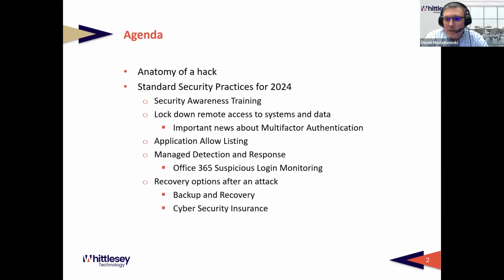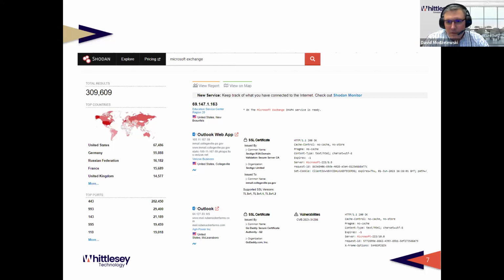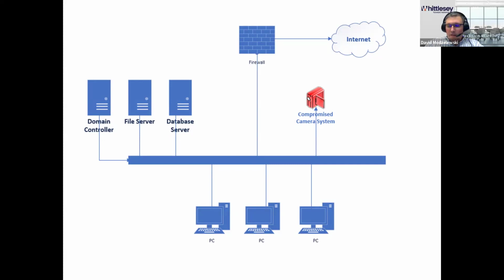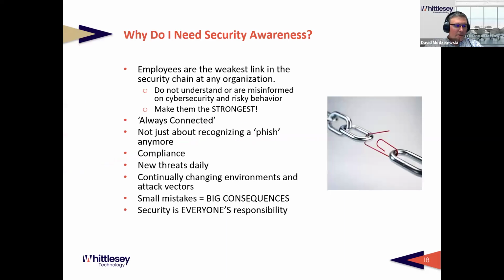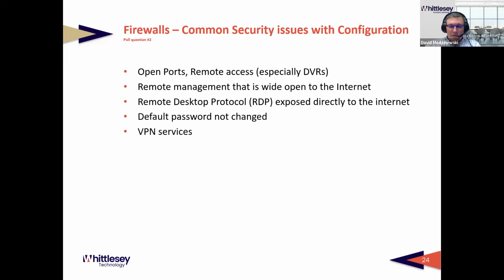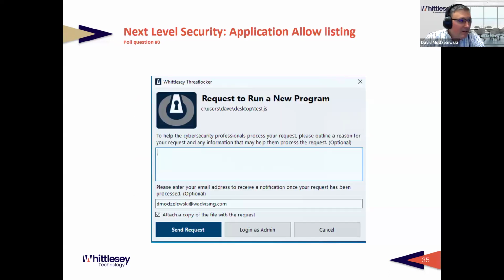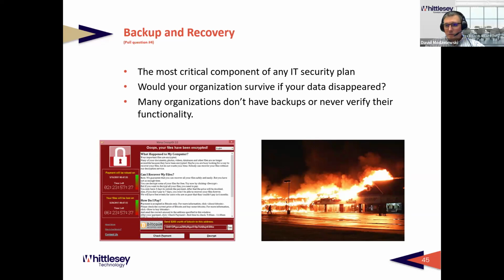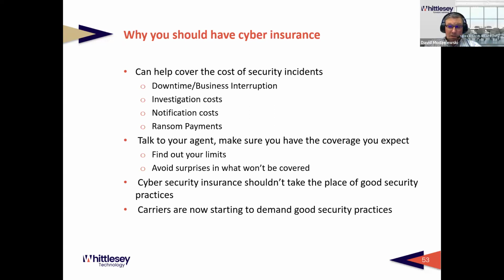Webinar: Tips for Ransomware Defense and Recovery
In our highly connected digital world, ransomware attacks pose growing threats to businesses and organizations. They can disrupt operations and jeopardize sensitive data. It’s crucial to have a robust Ransomware Defense and Recovery plan in place to ensure the safety and stability of your operations.

Key Topics Include:
• Anatomy of a Hack
• Security Awareness Training
• Lock Down Remote Access to Systems and Data
• Managed Detection and Response
• Application Allow-Listing
• Important News About Multifactor Authentication
• Office 365 Suspicious Login Monitoring
• Recovery Options After an Attack